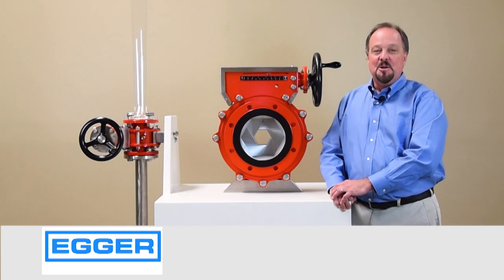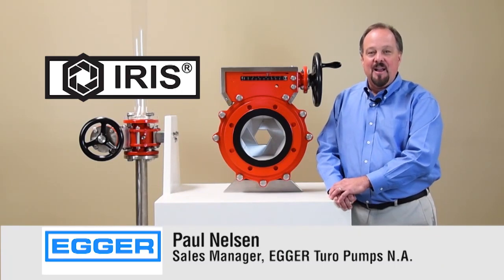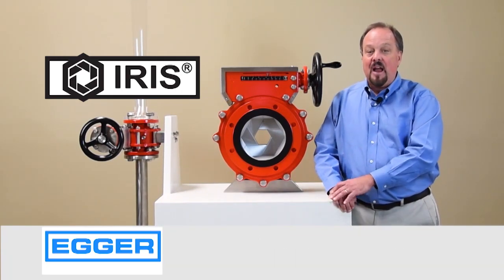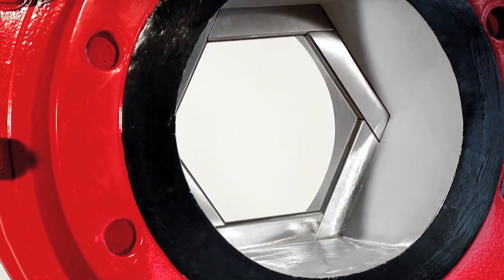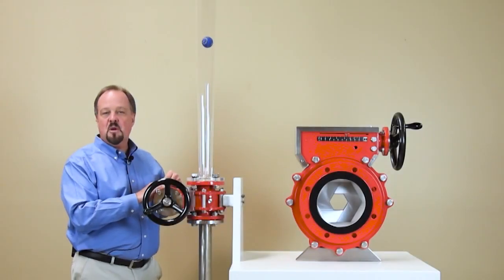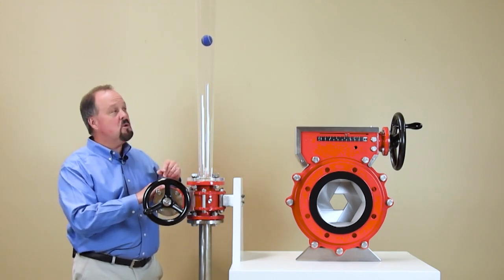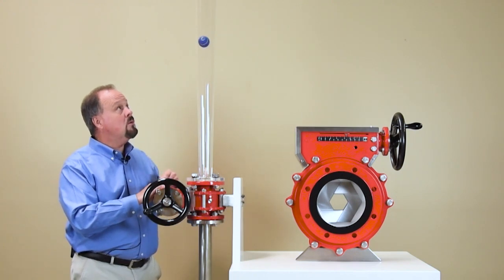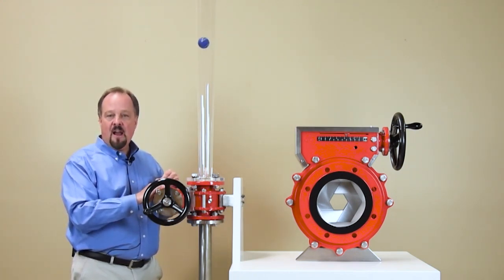Aeration air flow control with Egger Iris® Valves in WWTP - Energiesparende Belebungsluftregelung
Energy-saving air flow control with Egger Iris Valves for Waste Water Treatment Plants. Aeration tank process control.
Due to its special design with six centrally closing segments, Iris® diaphragm control valves enable a highly energy efficient flow control with low pressure losses. The flow-optimized design of the Iris valve, as well as the completely retracted segments in the casing when fully open provide a very high flow capacity Cv (Kv). Due to centric flow guidance without fixed components or restricting sections, Iris® diaphragm control valves regulate with stability and accurately with little turbulence.
The unique design allows for an economic and stable regulation with a reliable, hysteresis-free control characteristic over the whole range. The robust construction is designed for control applications with high frequency of adjustment and is also suitable for the most demanding fluids.